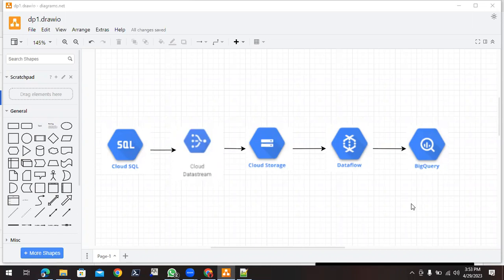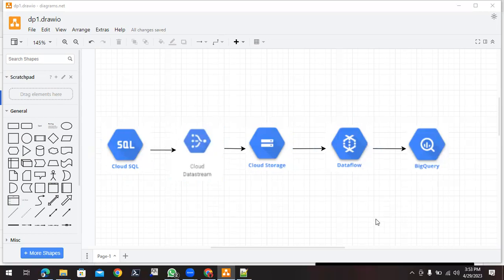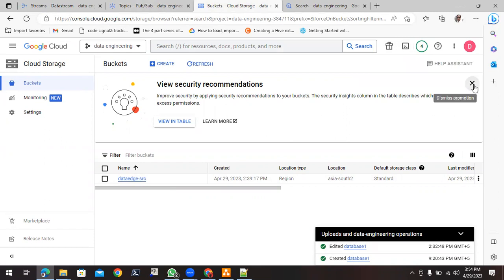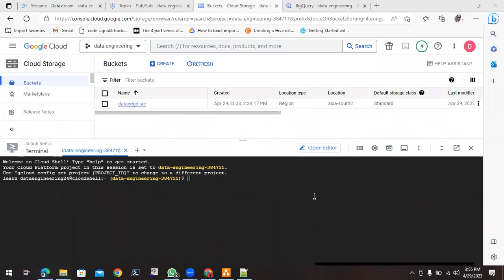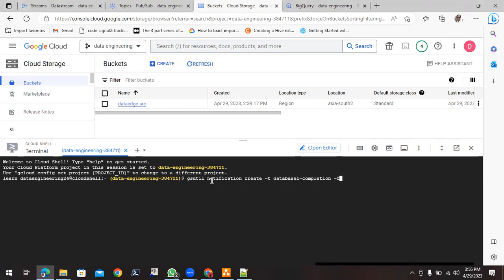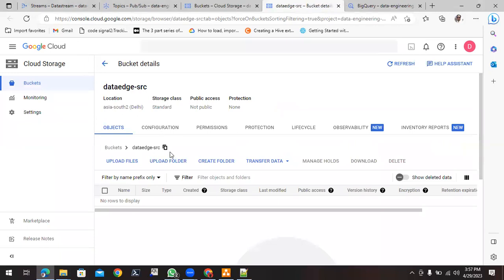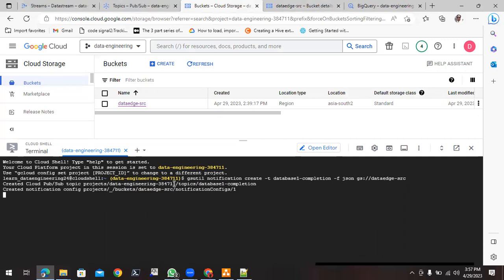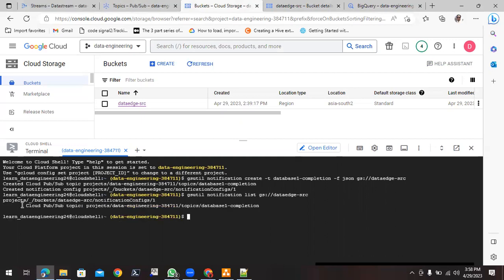How to create pubsub topic and notification on gcp bucket || DataEdge Learning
To create a topic, follow these steps:
In the Google Cloud console, go to the Pub/Sub Topics page. Go to Topics.
Click Create topic.
In the Topic ID field, enter an ID for your topic.
Retain the option Add a default subscription.
Do not select the other options.
Click Create topic.